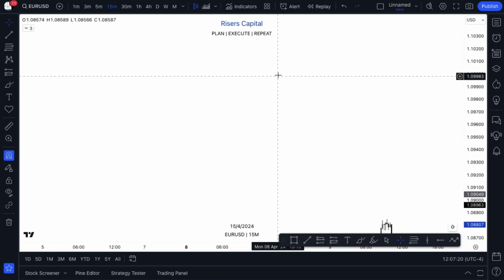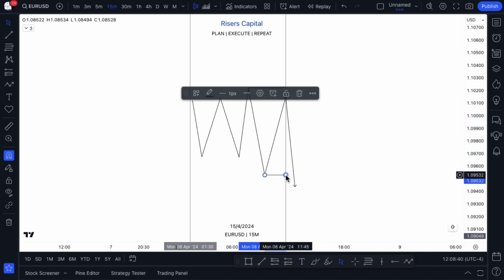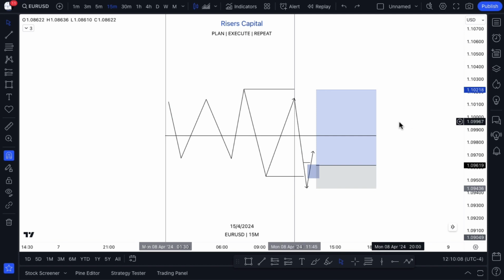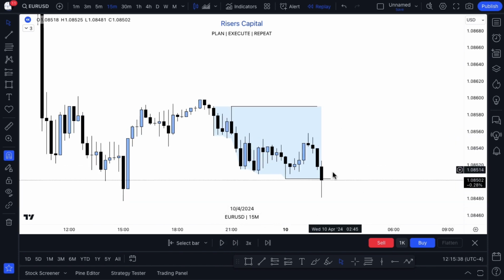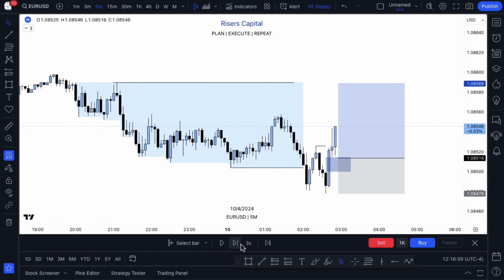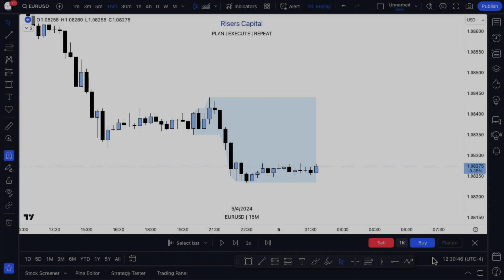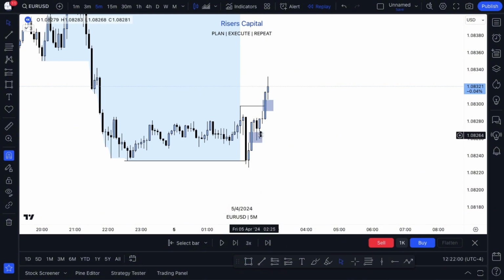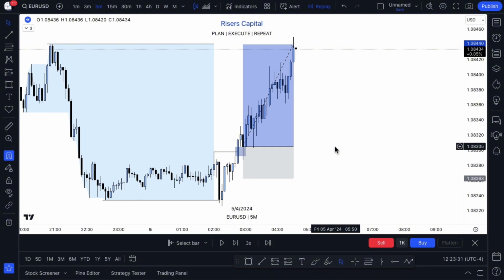this EASY ICT strategy will help you get FUNDED..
In todays video i speak about a easy ICT trading strategy that will help you get funded with prop firms.